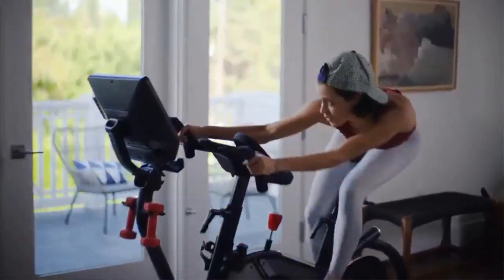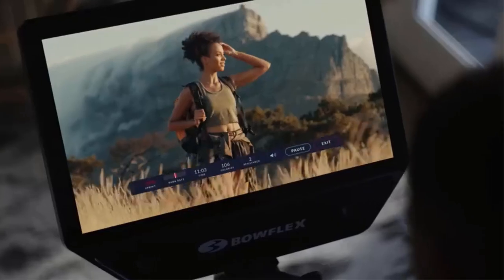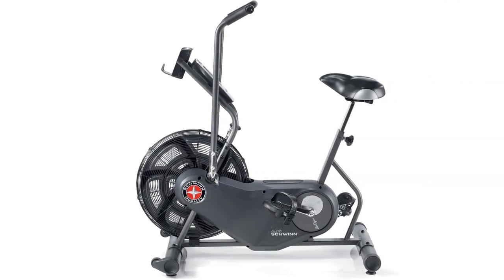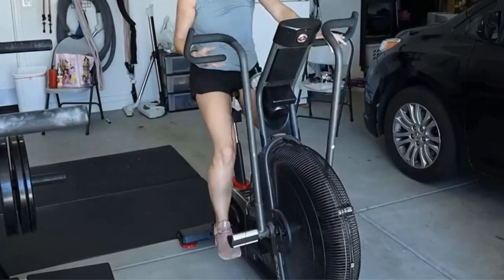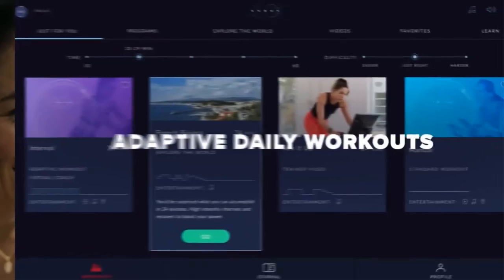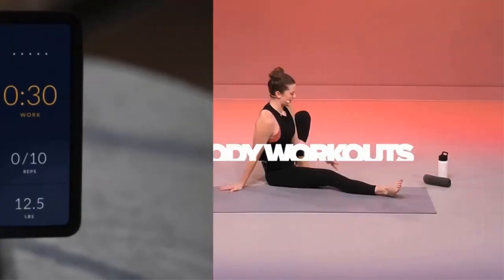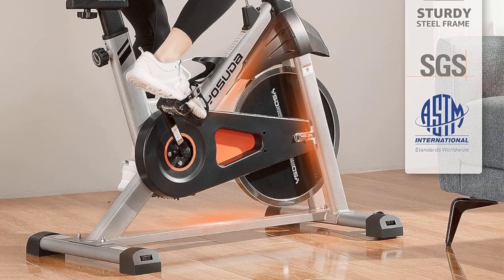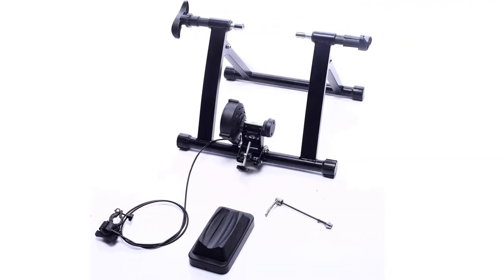✅Best Exercise Bikes 2024 | Top 5 Exercise Bikes Reviews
1. Bowflex VeloCore 16.

2. Schwinn Airdyne AD6.

3. Schwinn IC-4.

4. Yosuda Indoor Cycling Bike.

5. BalanceFrom Bike Trainer.

Hey guys in this video we are going to be checking out the Best Exercise Bikes. You Can Buy Right Now. We made This List Based On Our Personal Opinion and hours of research & we have listed them based on the type of features and Price. We have Included options for every type of user so whether you are looking for the best budget.

      owners.